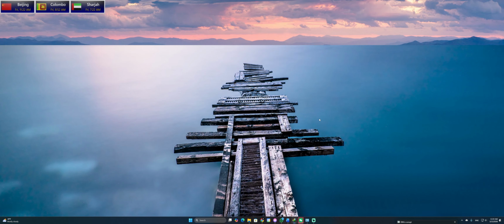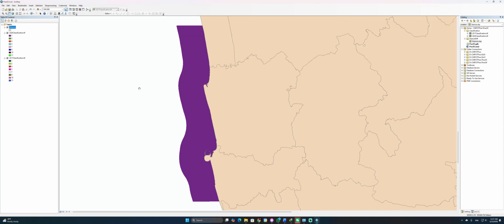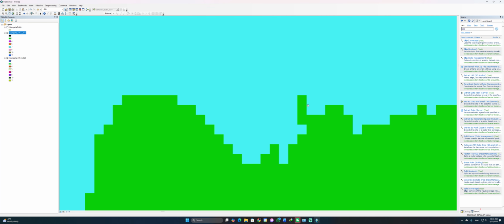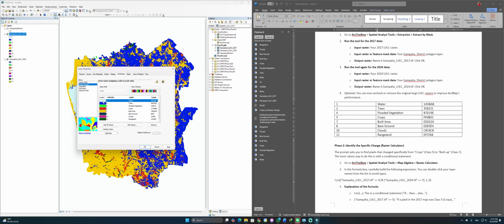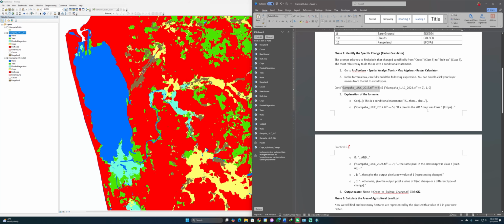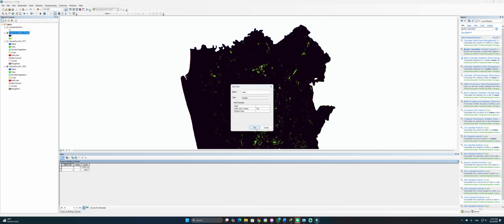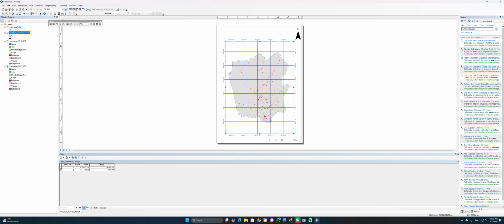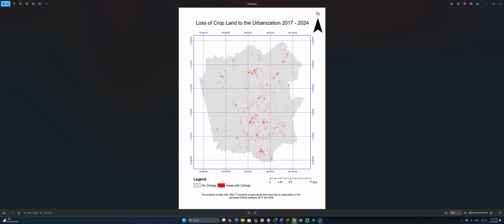Practical 03: Satellite Analysis: The Disappearing Agricultural Lands of Gampaha (2018–2023)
Monitor the rapid industrial expansion in the Gampaha District using high-resolution satellite data. We access the Sentinel-2 10m Land Use/Land Cover Time Series, isolate Gampaha using a Clip operation, and use the Raster Calculator to detect transitions from "Crops" (Class 5) to "Built-up" (Class 7). We conclude by calculating the total area lost in hectares using the raster's pixel count and spatial resolution.